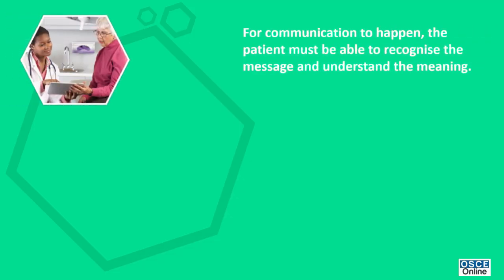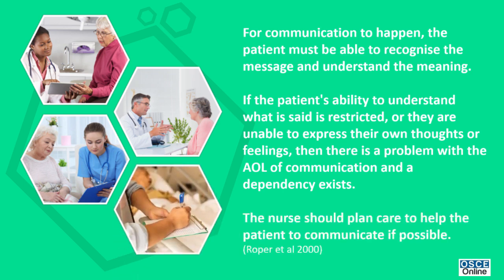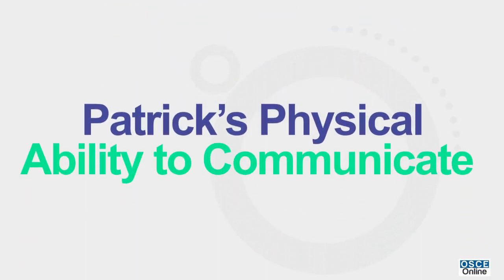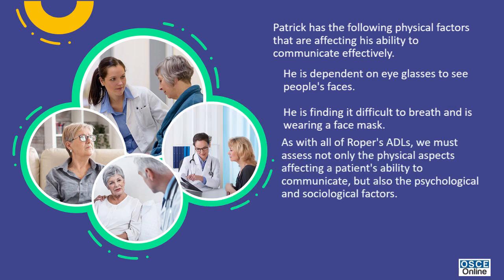04 Roper on Communication